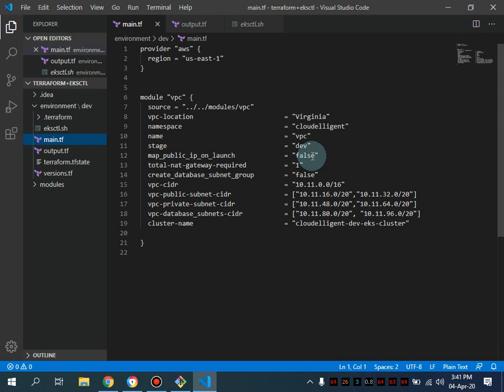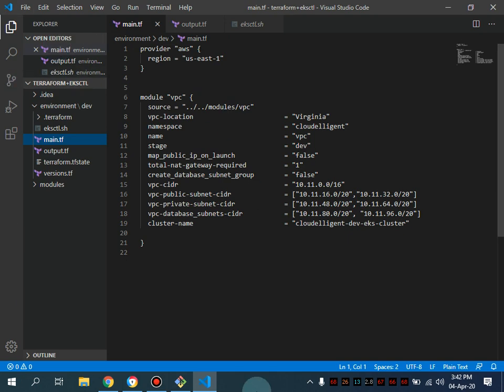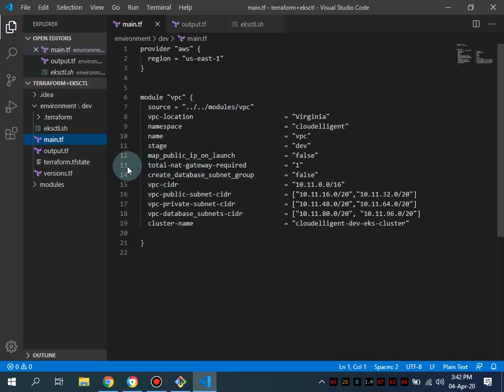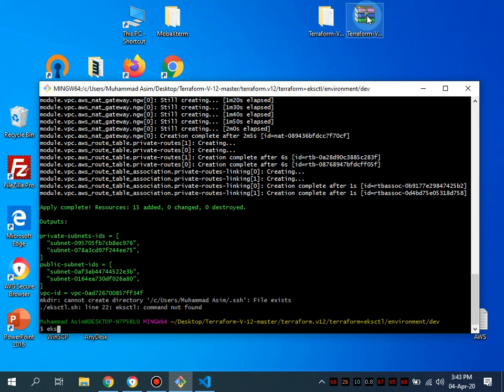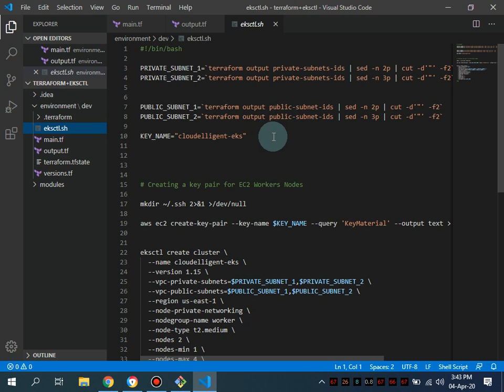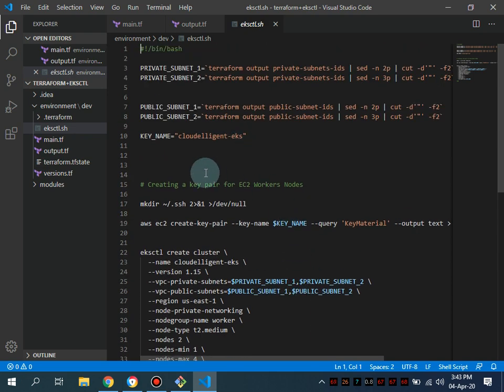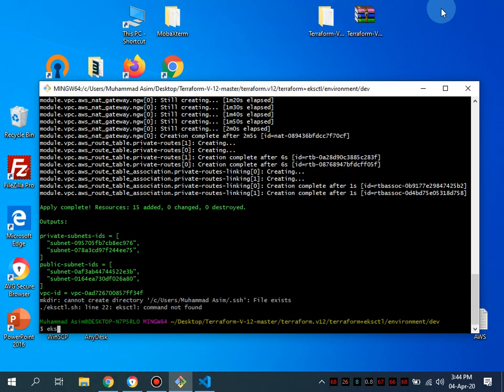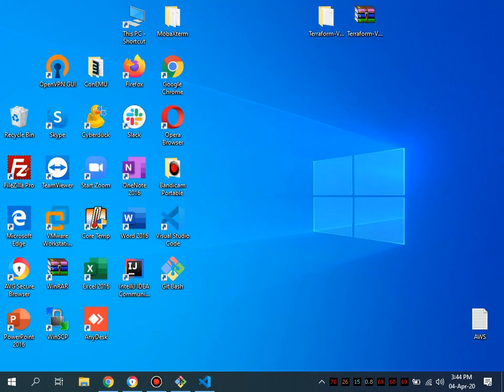(English) AWS EKS Deployment with Eksctl & Terraform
AWS EKS ((Eksctl & Terrafrom))) Combine for deployment

AWS EKS, Eksctl, and Terraform in this comprehensive tutorial. In this step-by-step guide, we break down the deployment process to help you master AWS EKS and improve your DevOps skills. Whether you're a beginner or an expert, this video has something for you!